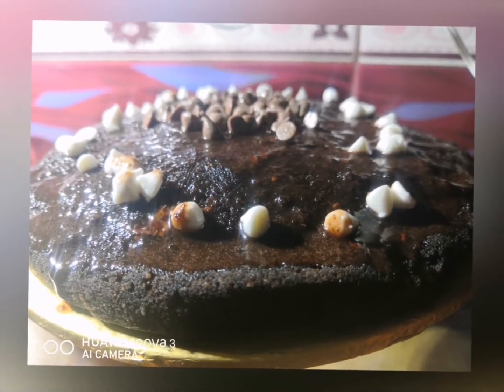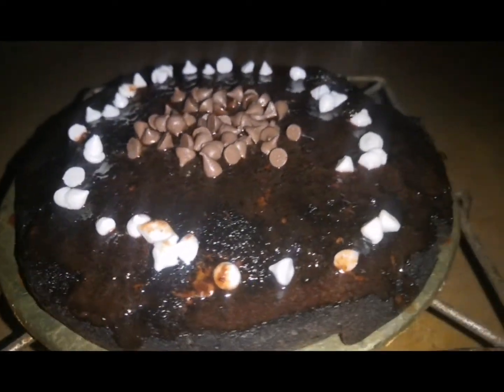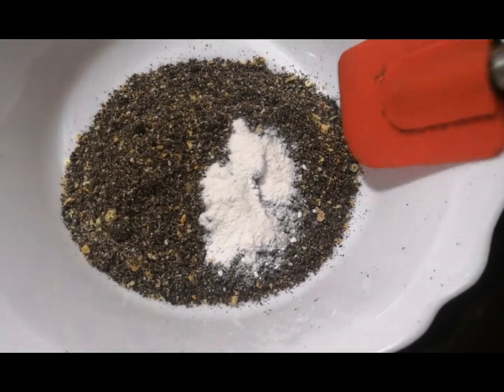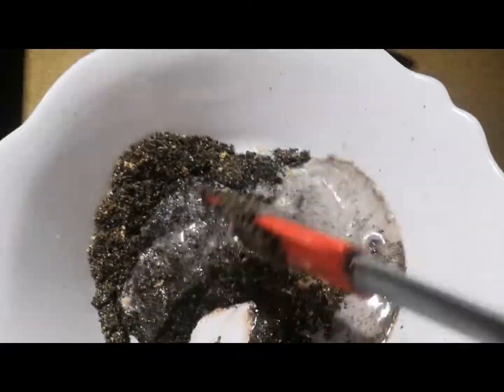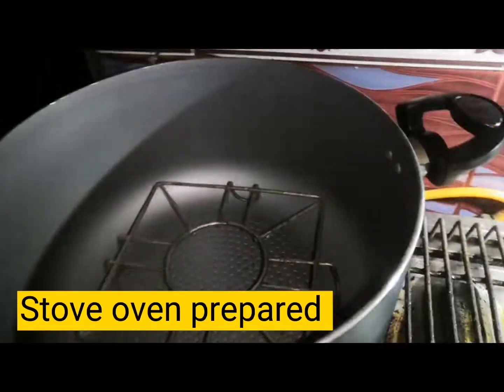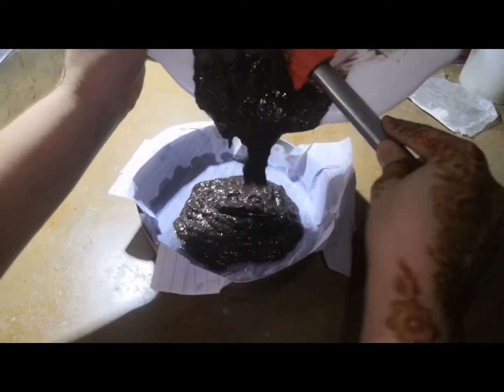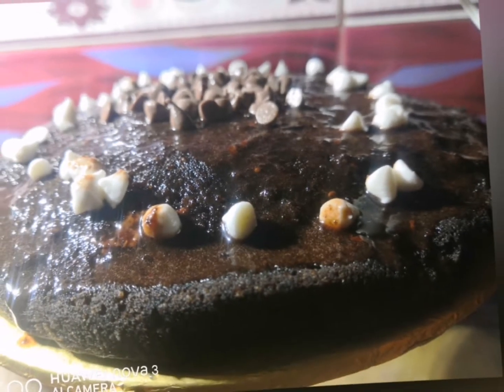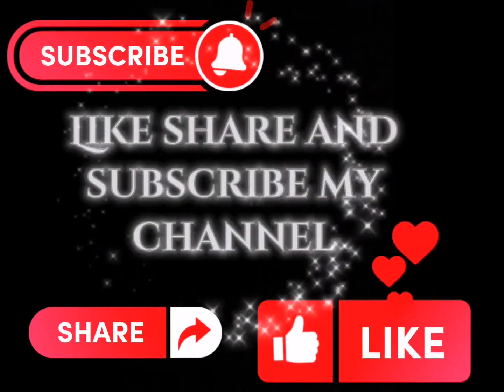3 ingredients chocolate cake recipe without oven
Ingredients
Crushed powdered biscuits 2cups(what u want)
2teaspoon baking powder
Warm milk 1&half cup (as per required)
Method:
Crushed biscuits of your choice
Add warm milk(add more if needed)
Oven instructions:
Bake it at 170°for 15mint or until toothpick inserted
comes out clean
No oven (stove top) instructions:
Take a big pot (pateela) and Place a wire rack in it.
Heat it for 5 to 10mint at low flame.
Bake it for 20 to 2mint or until toothpick inserted comes out clean.